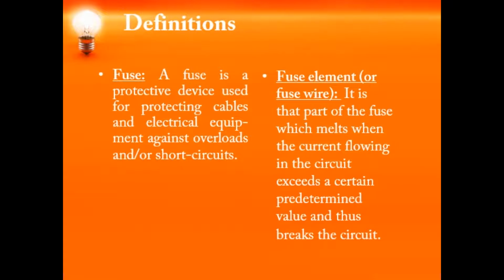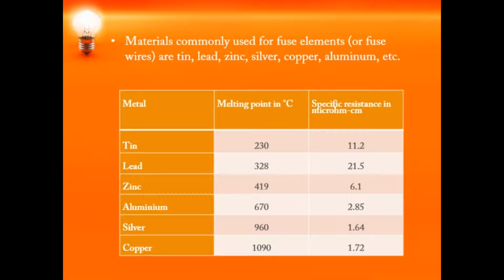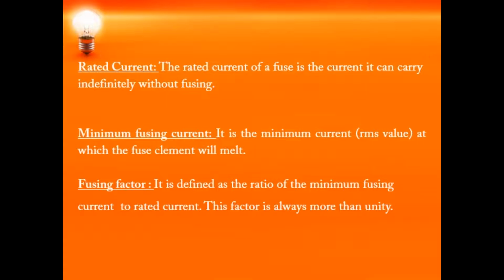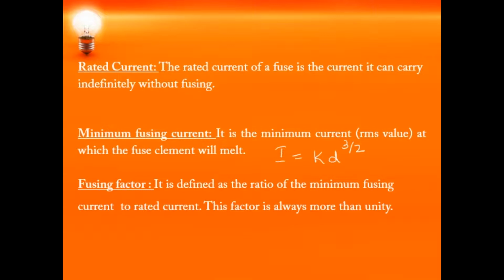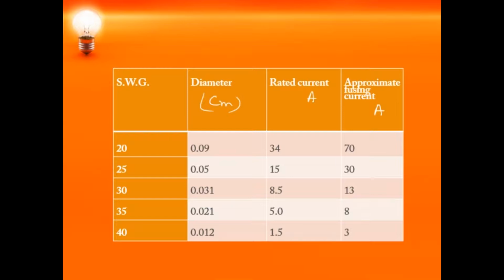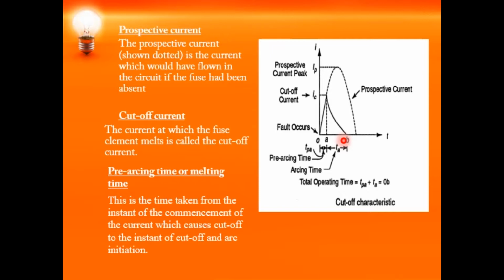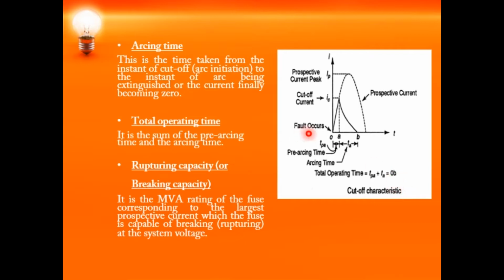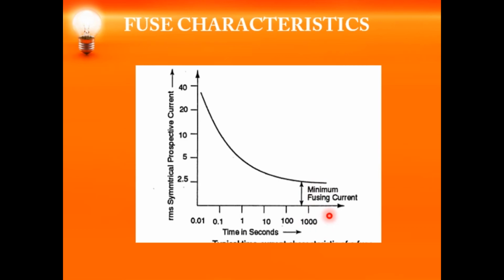VTU PSP 17EE72 M5 L1 FUSES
This video explains the fuse terminologies and its characteristics.